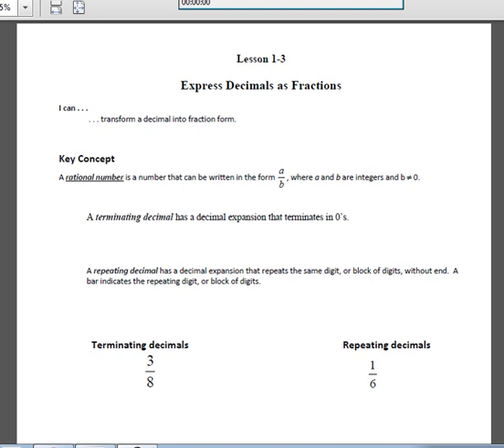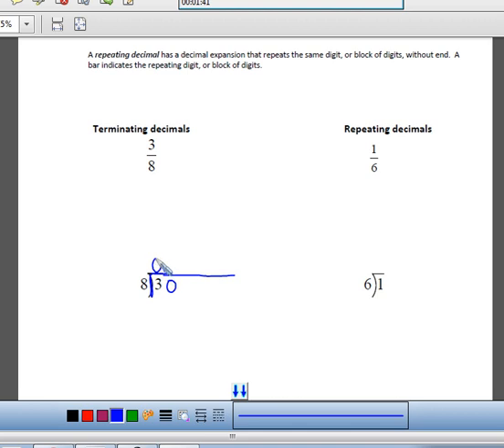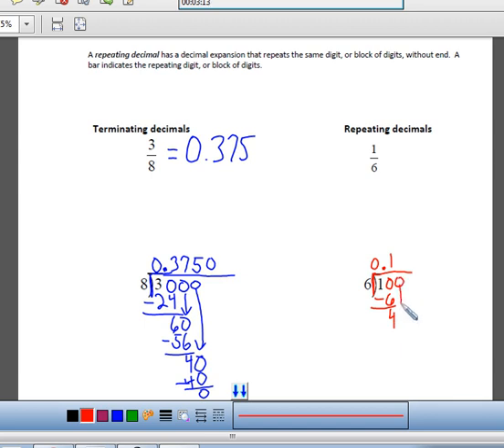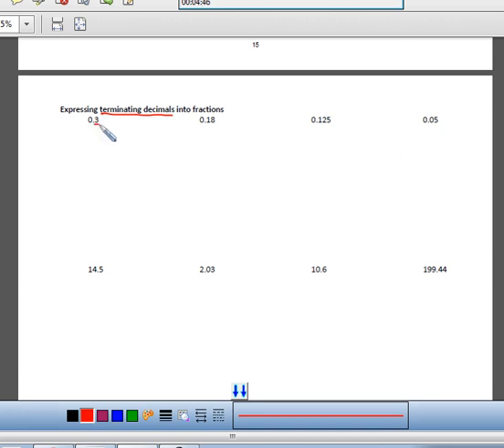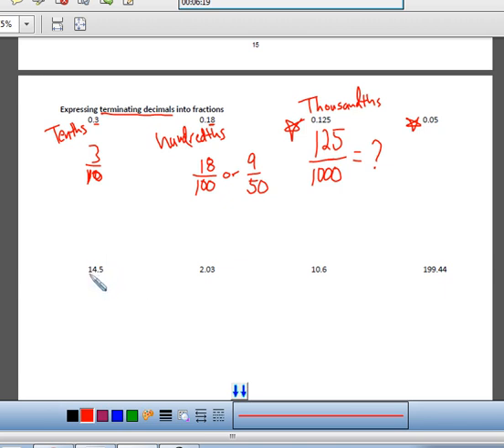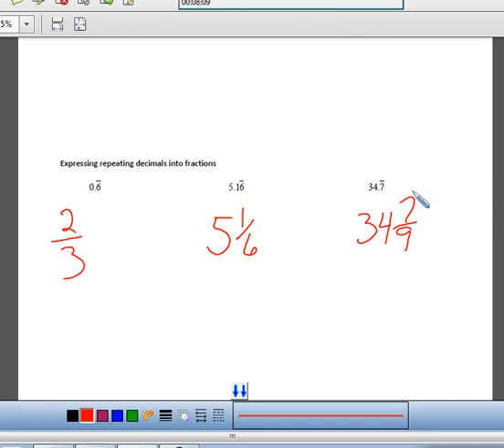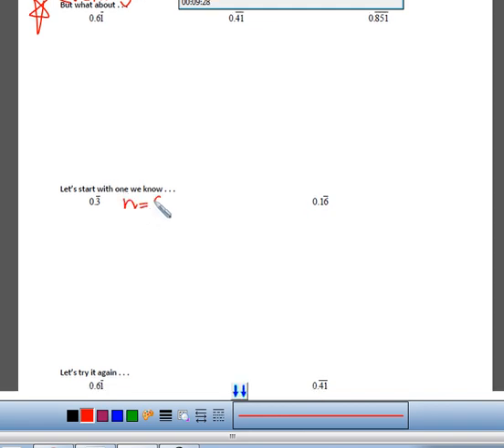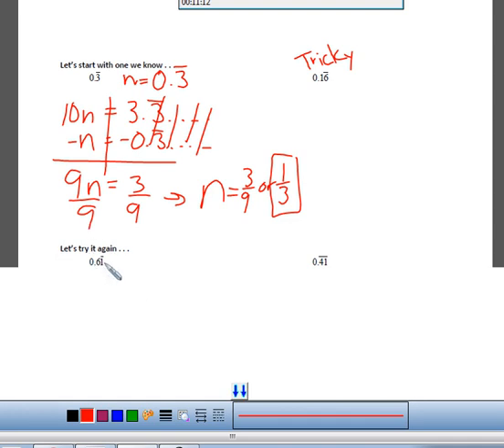me lesson 1 3